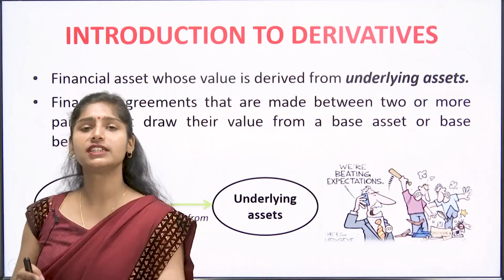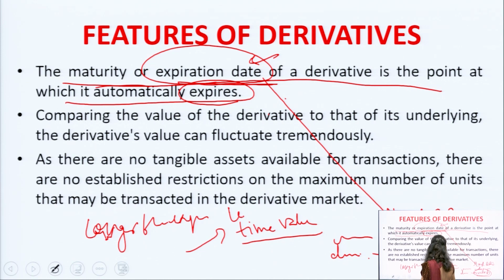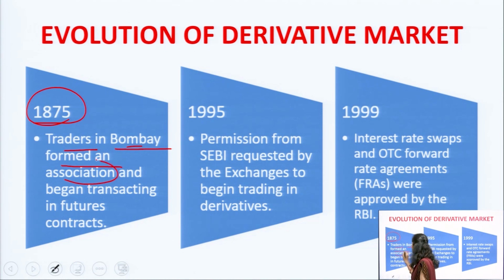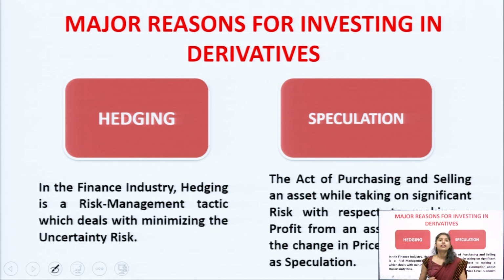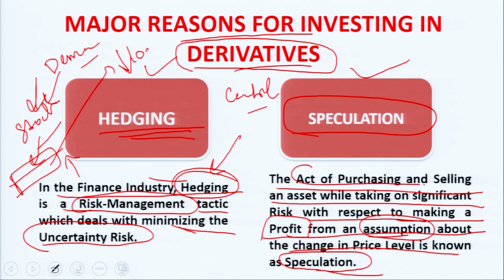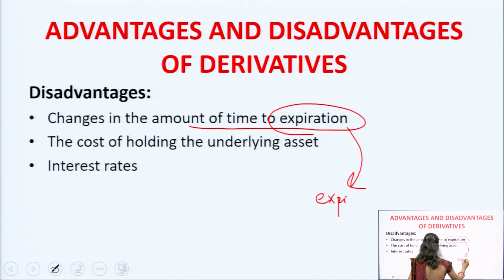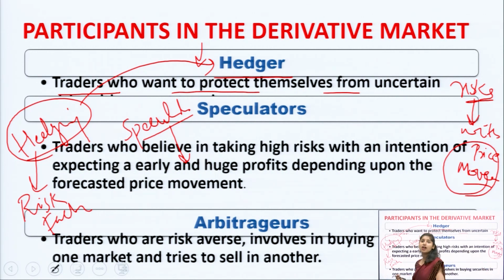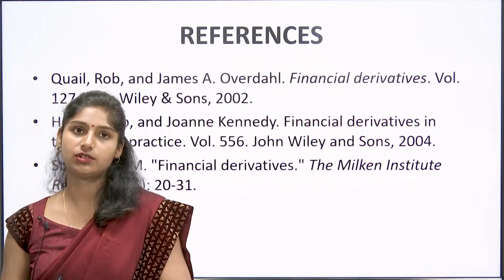Financial Derivatives | AKTU Digital Education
Financial Derivatives | Introduction: Derivatives Market Concept, Evolution & Features of Derivatives |